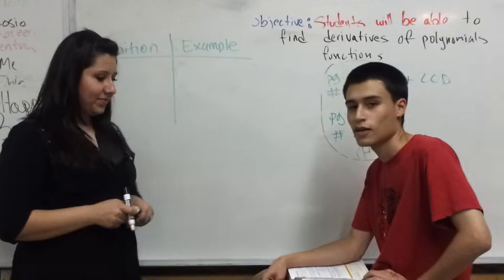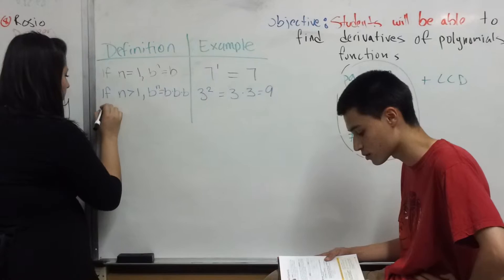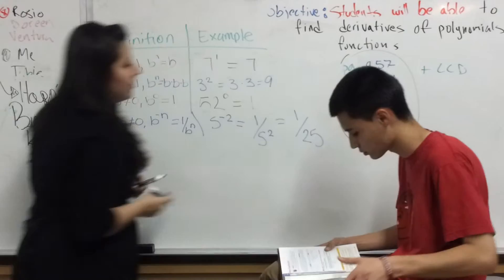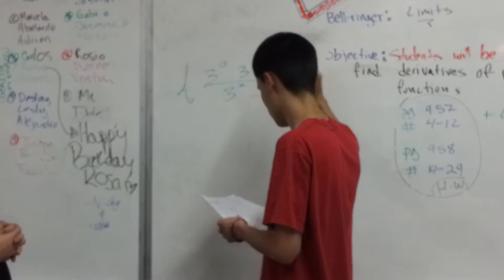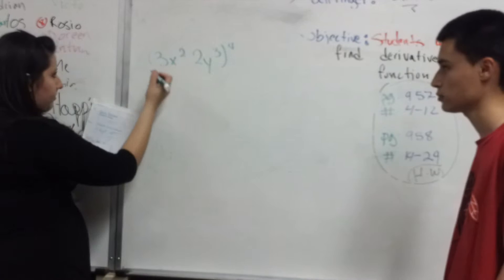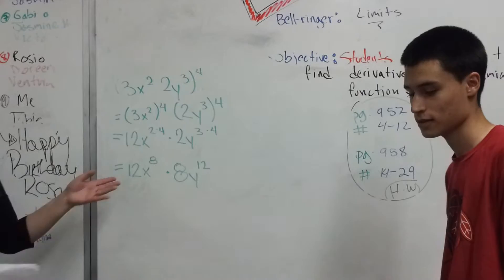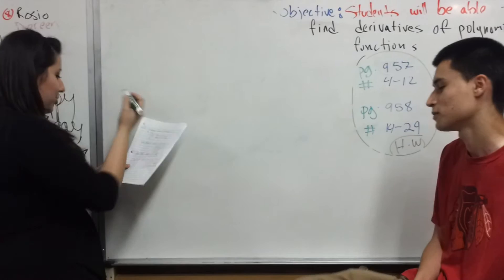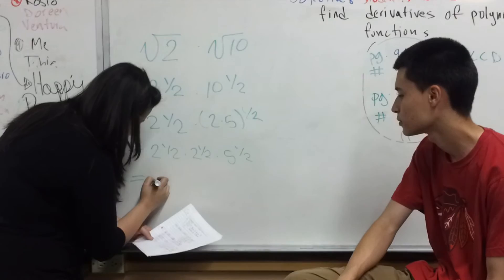Sonias gabriels video